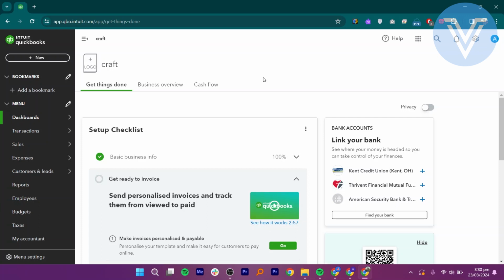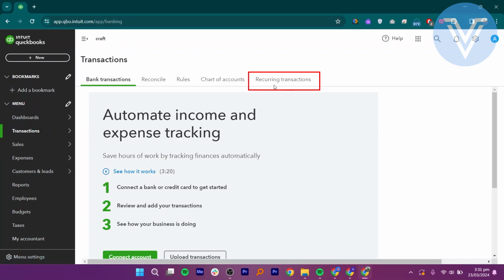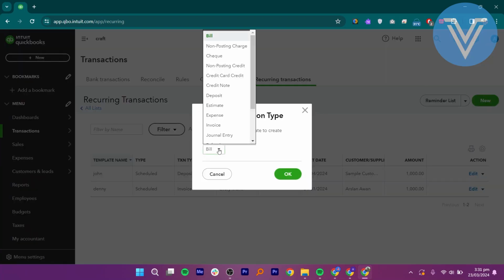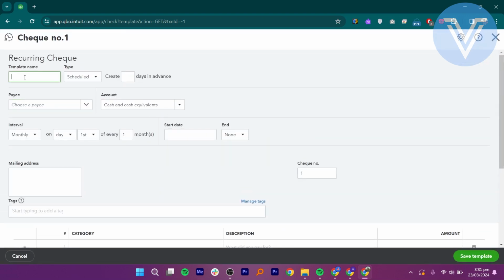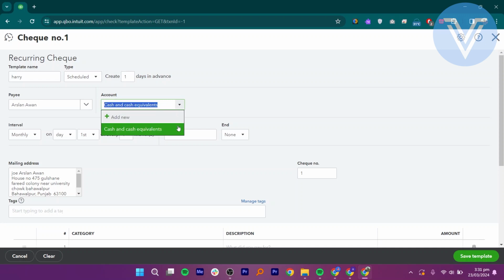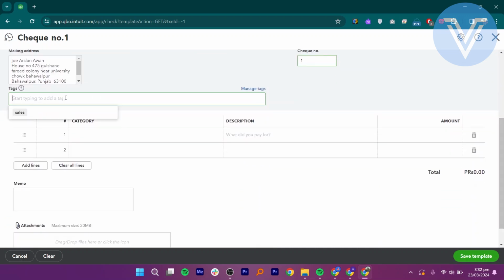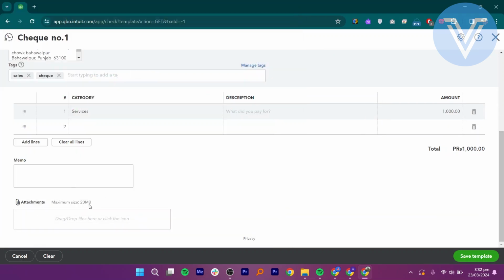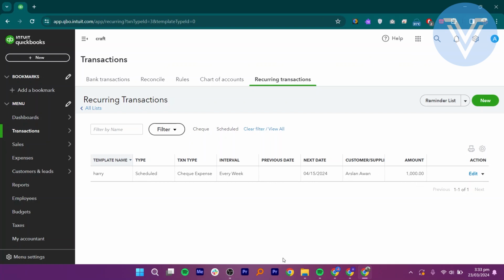HOW TO CATEGORIZE TRANSACTIONS IN QUICKBOOKS ONLINE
In this tutorial, we'll guide you through the process of HOW TO CATEGORIZE TRANSACTIONS IN QUICKBOOKS ONLINE. We've broken it down into easy-to-follow steps to ensure you get the most out of it. this video is packed with valuable insights you won't want to miss. 🚀.  Make sure to watch until the end for all the key insights.